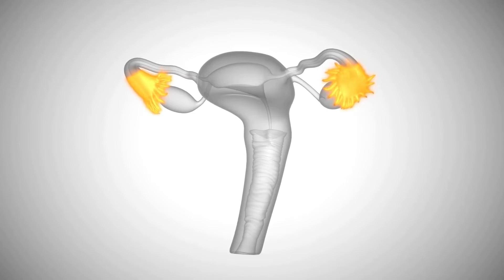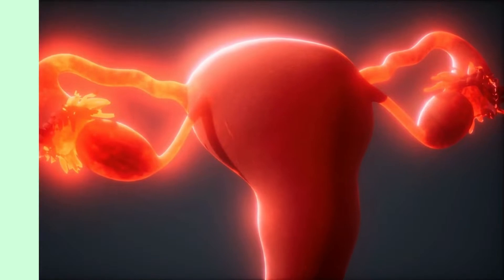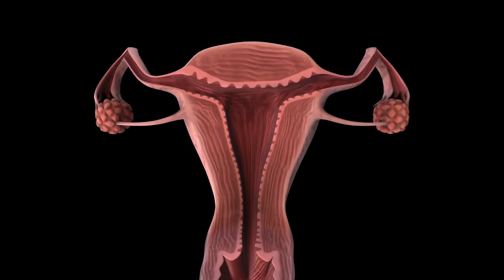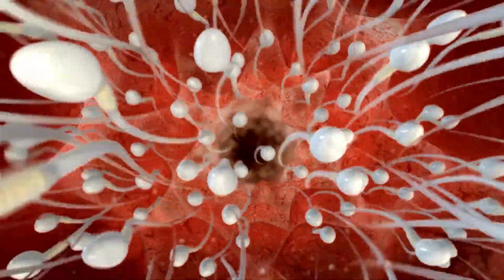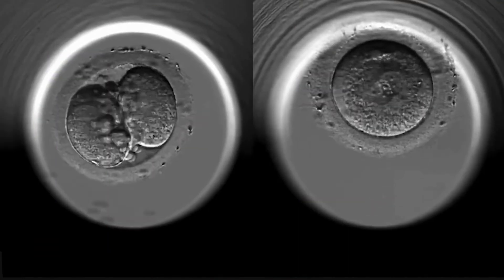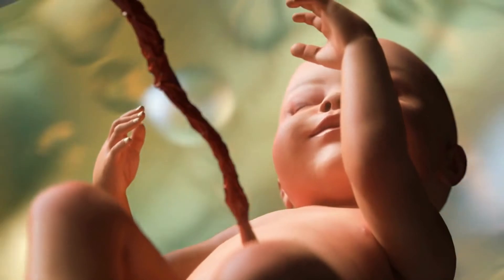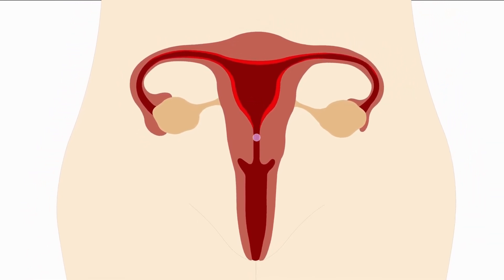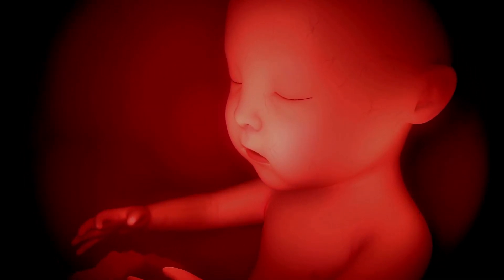Fertilization of egg and sperm in human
Conception happens when sperm swims up through the vagina and fertilizes an egg in the fallopian tube. It happens in the hours or days after you have unprotected sex. After conception, the fertilized egg implants into the uterus and a pregnancy begins.